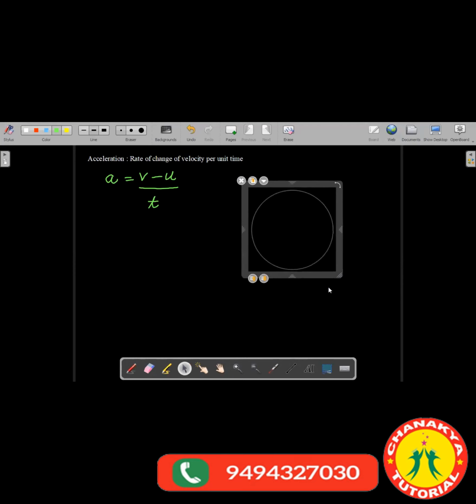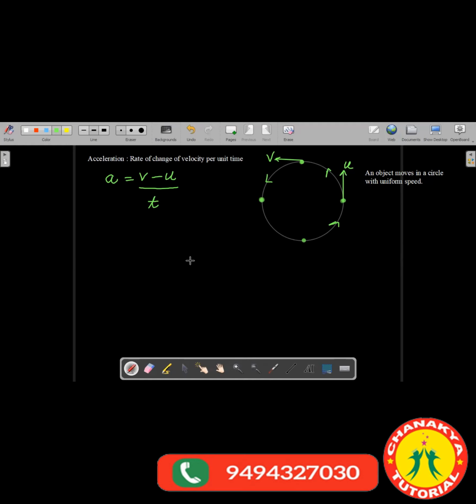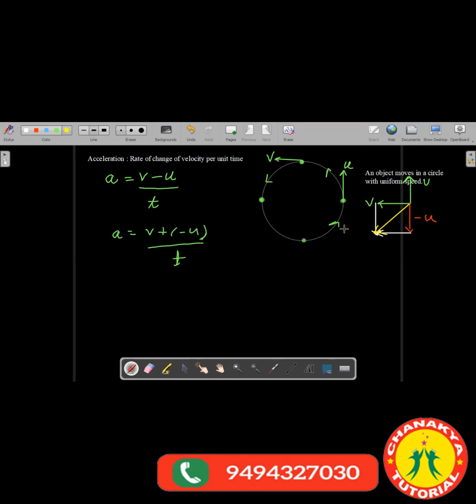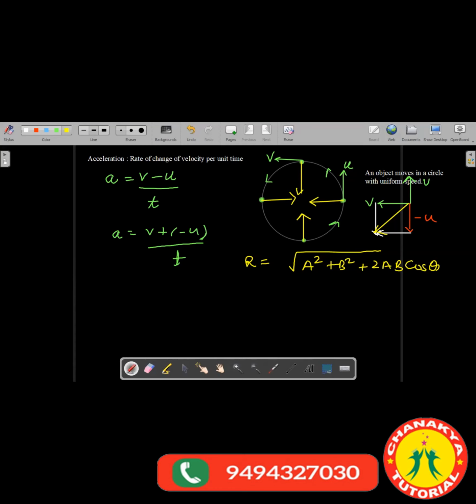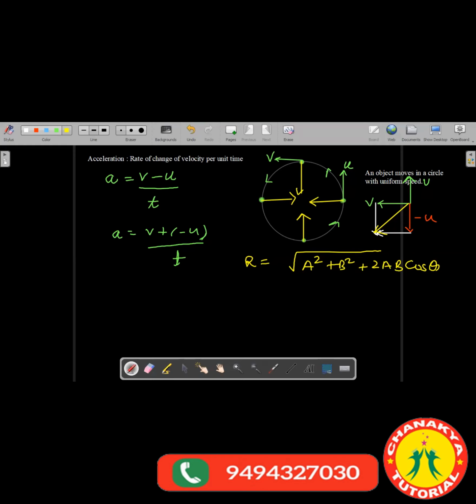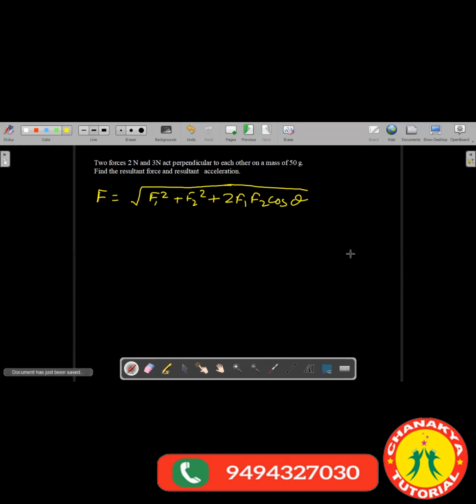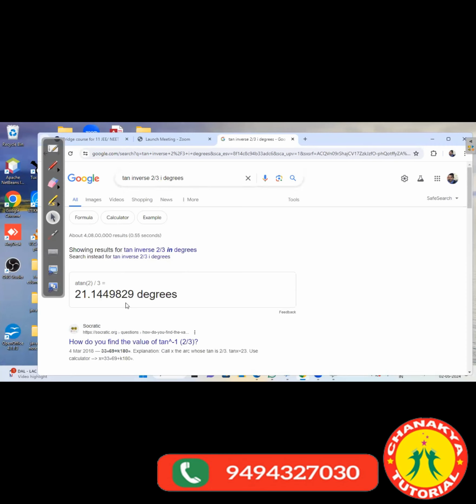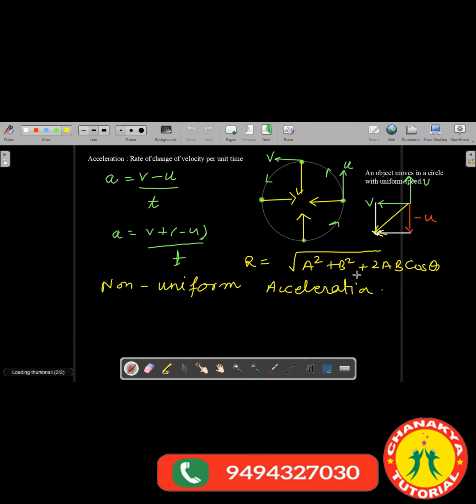Uniform circular motion L1